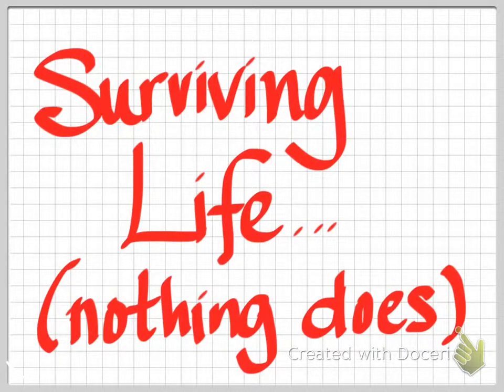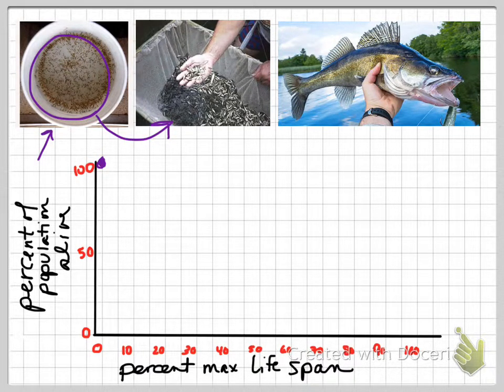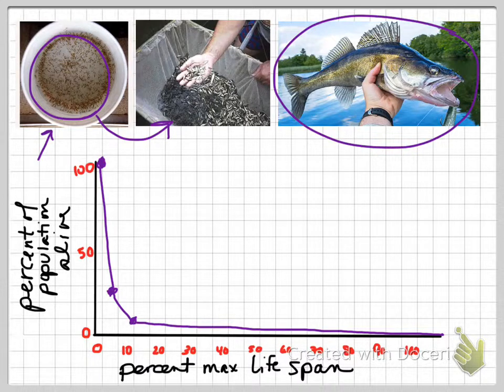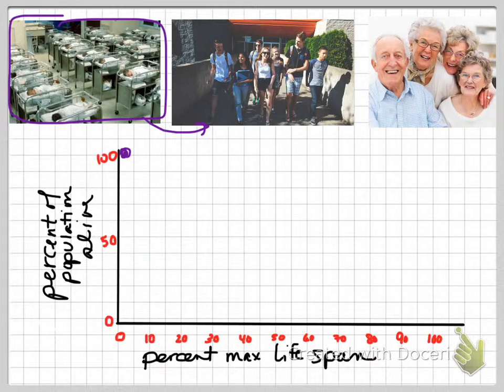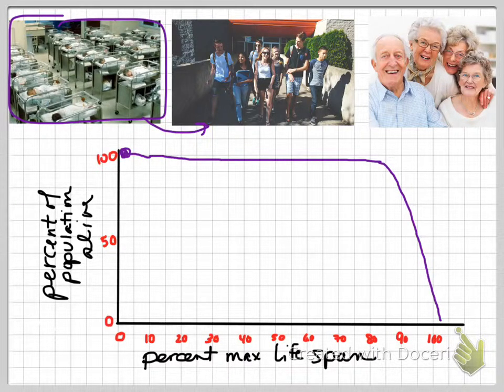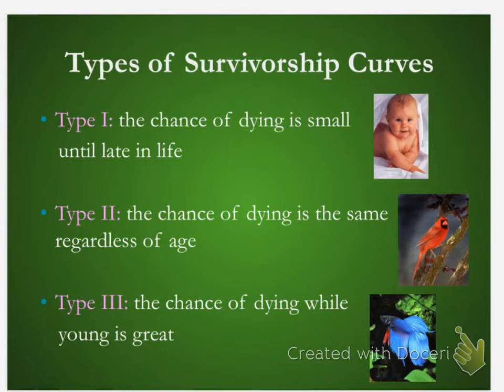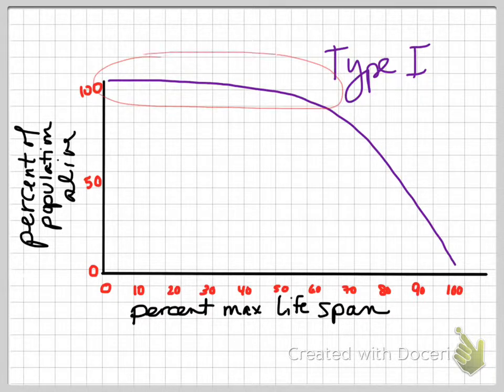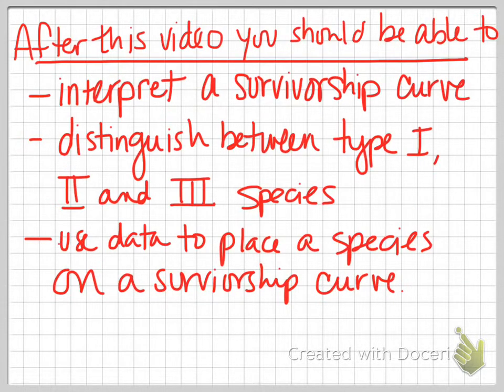bio surviorship curves